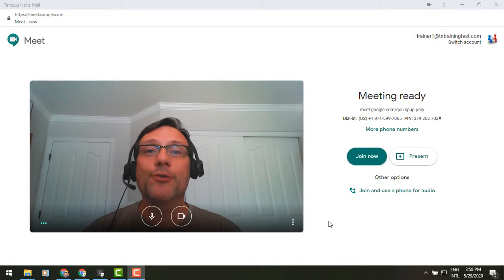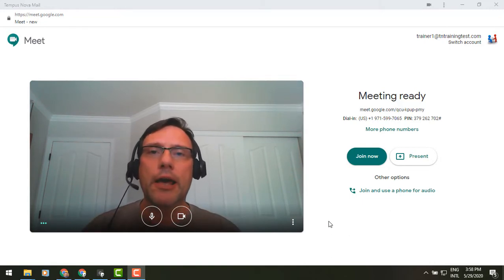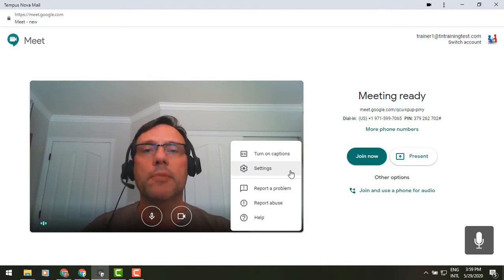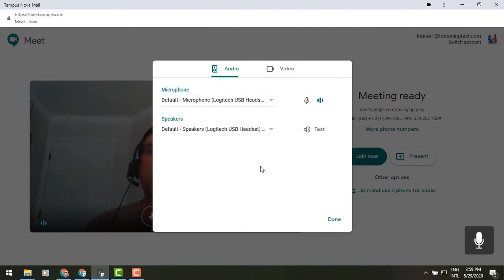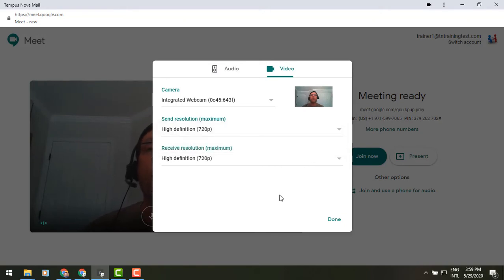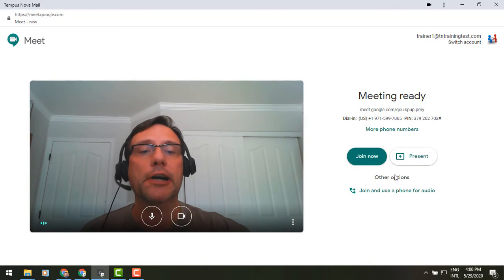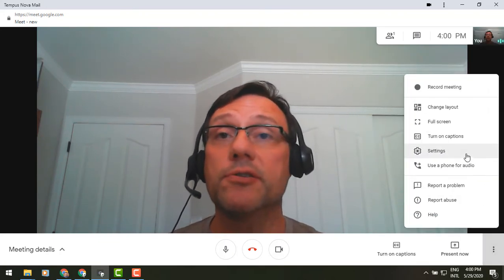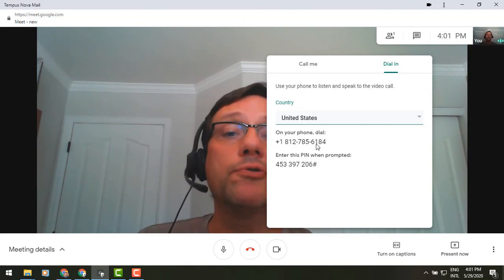Manage Google Meet Settings, Troubleshooting, and Security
This covers Google Meet Settings, troubleshooting tips, and talks to security concerns about Meet. Please see below for a few helpful links: